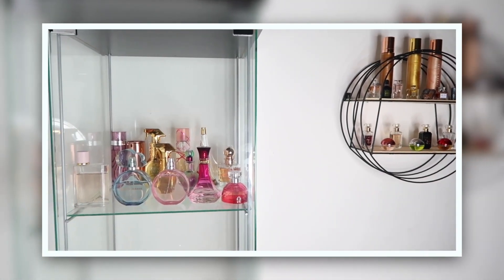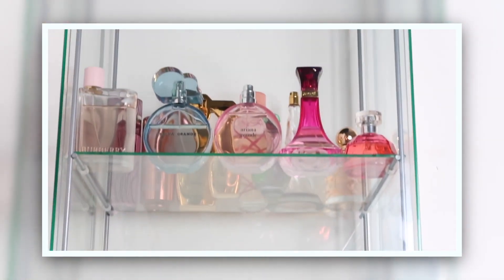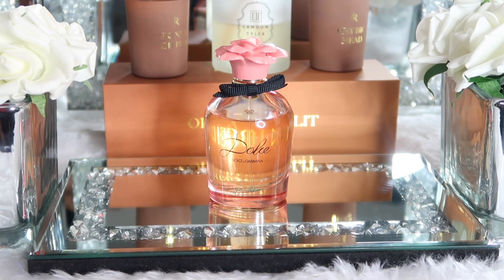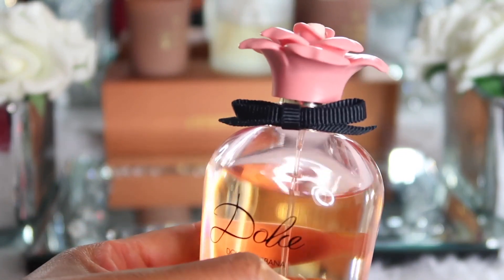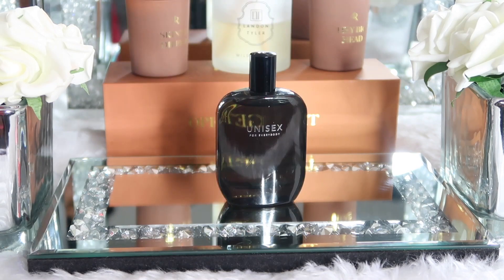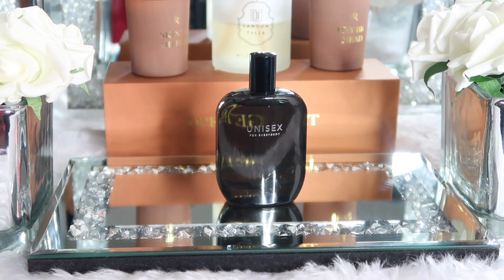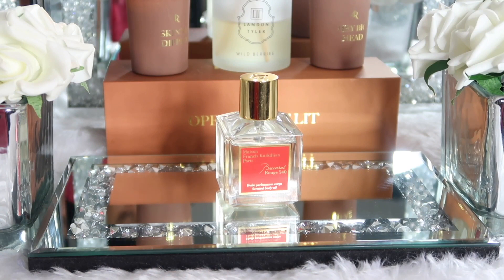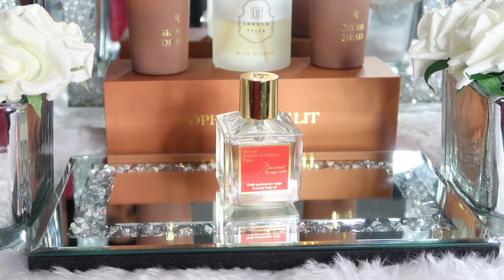PERFUME DECLUTTER FROM MY PERFUME COLLECTION 2021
Here's a quick perfume declutter from my perfume collection.
It's not anything crazy but are any of your favourite perfumes in the list?

MY EBAY TO BUY MY FRAGRANCES FROM :

If a fragrance you’ve seen is not yet listed on my eBay just drop me a comment. I haven’t had time to post everything yet .

SUGGESTED VIDEOS

🌸Perfumes Mentioned;

However you are free to find options better suited for you financially, (as I always do for myself) .